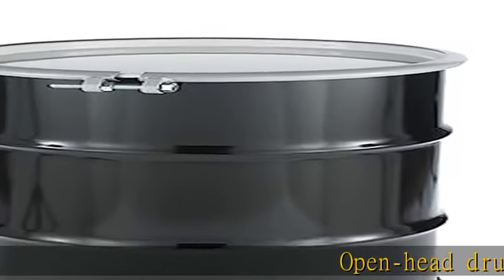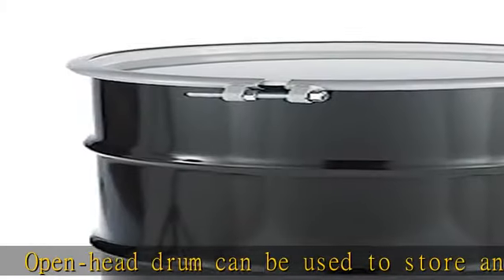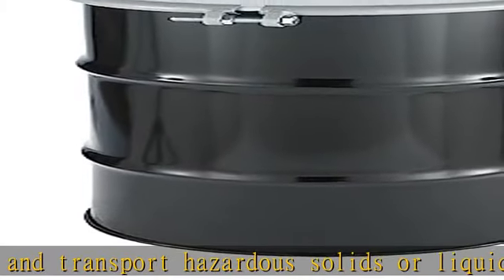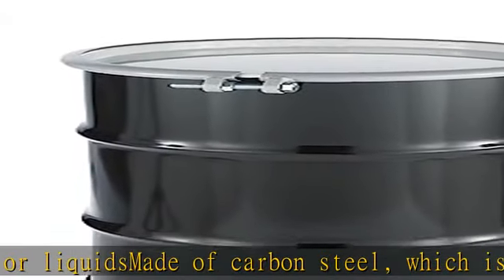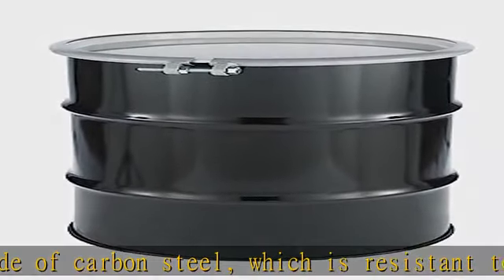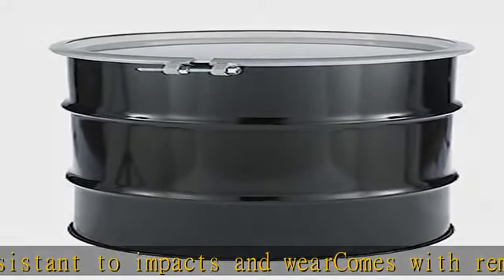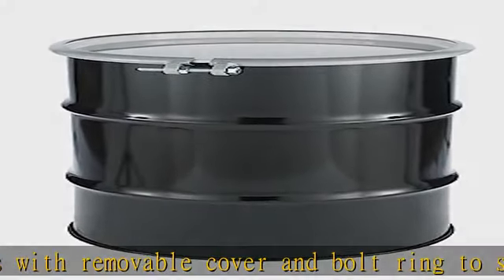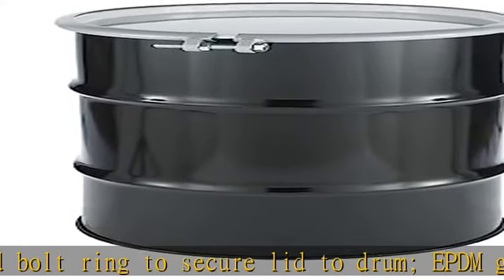SKOLNIK Carbon Steel Open Head Drum, 30 gallons, Bolt Ring, 1.2mm Body Gauge (Pack of 1)